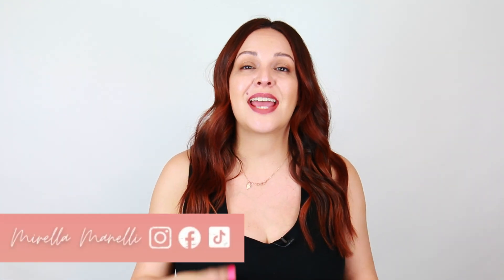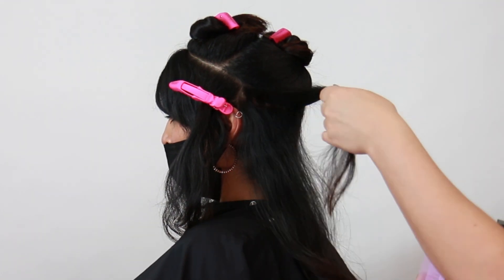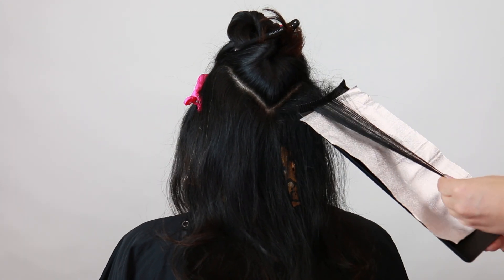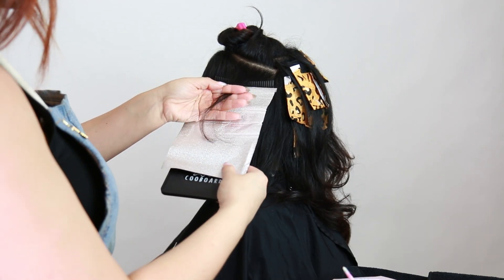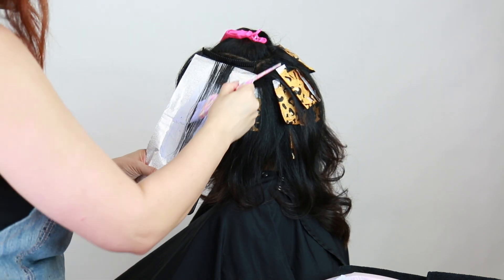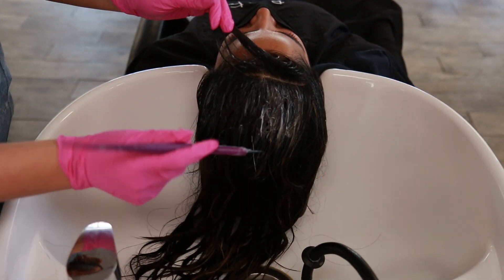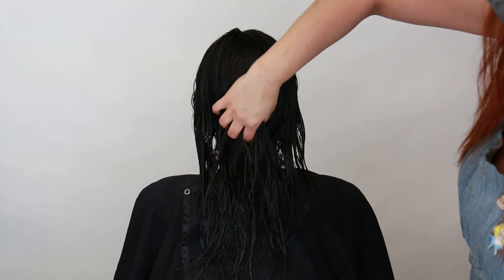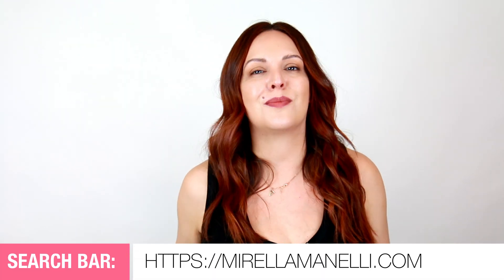Teasylights Highlight Technique ON DARK HAIR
Watch how I move up some grown-out highlights on dark hair to enhance this shag haircut with this easy teasylights highlight technique on dark hair.

Using all @Kenra Professional color
Beyond Bond 1:2 20vol
Demi Glaze 7B/6GG 1:2 9vol

Lux Shampoo & Conditioner
Blowdry Spray
The Perfect Blowout
Dry Texture Spray